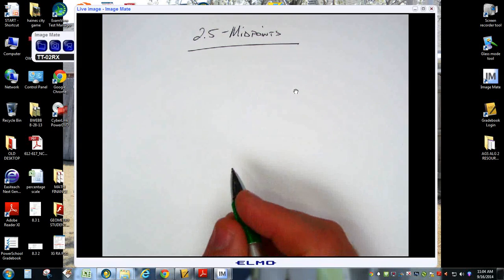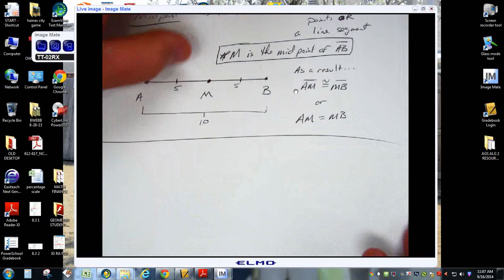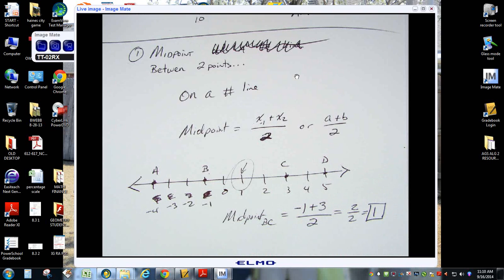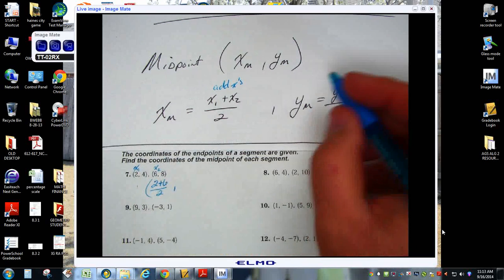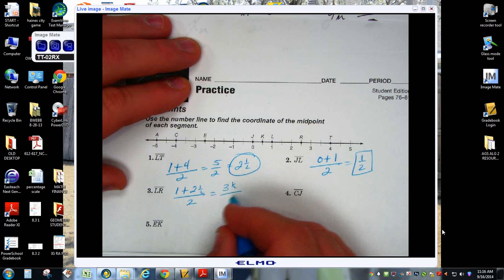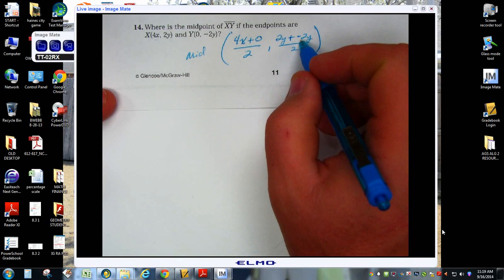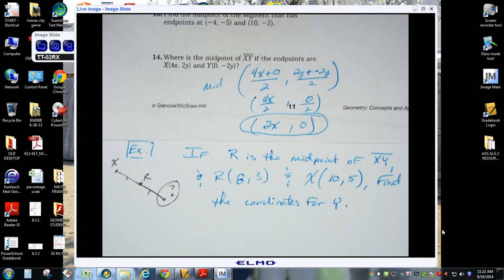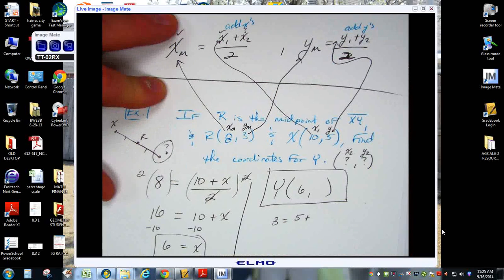9 16 14 IG 2 5